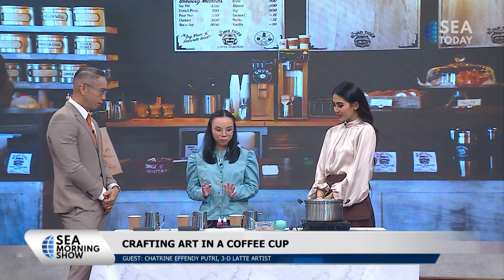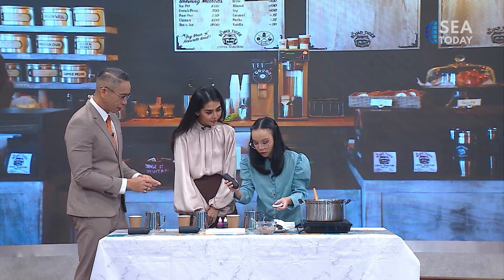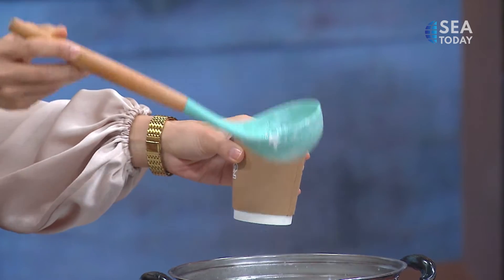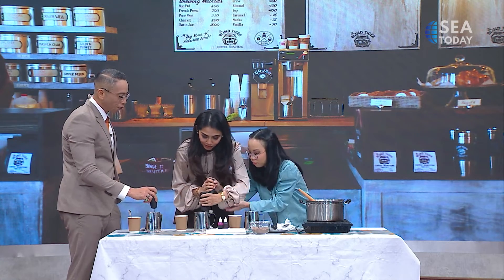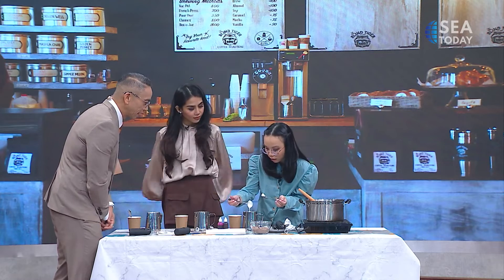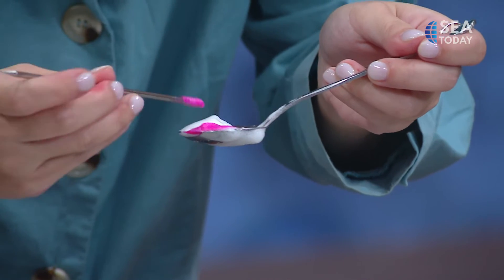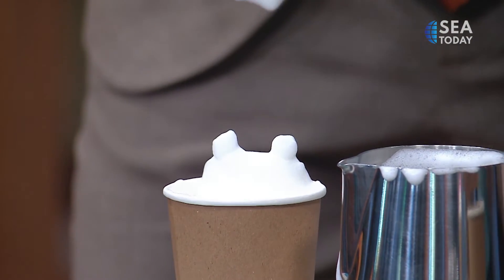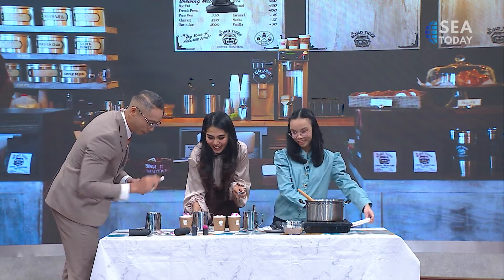Talk Show With Chatrine Effendy: Crafting Art In A Coffee Cup